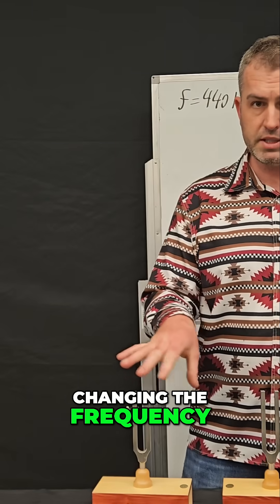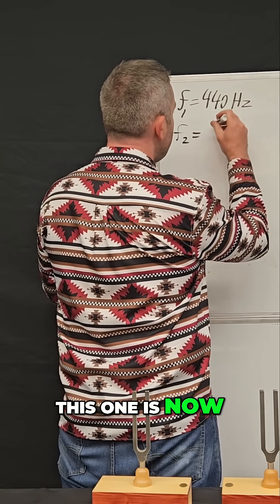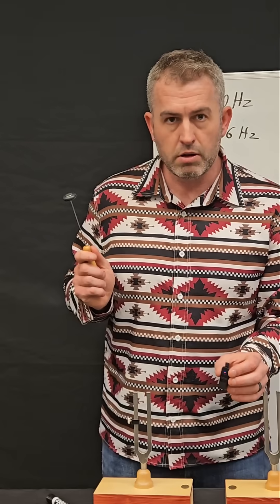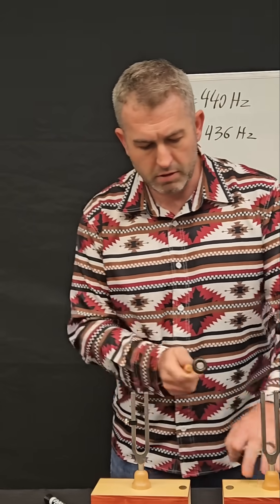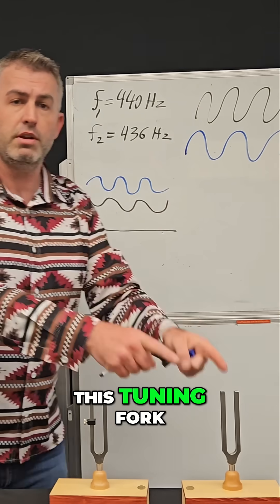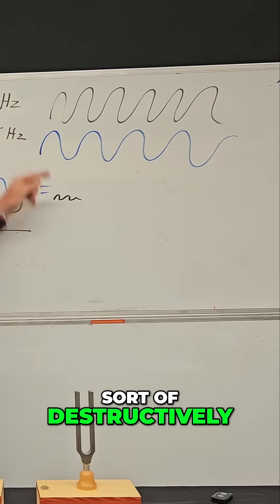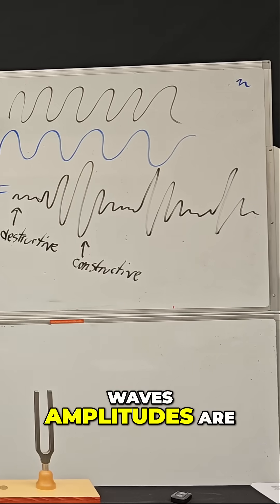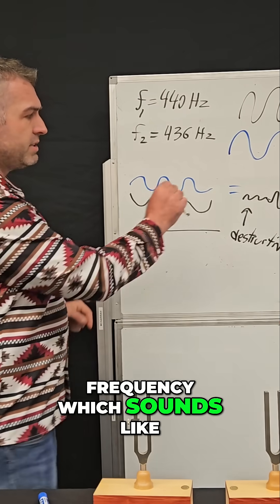Beat Frequency: Physics of Sound Waves Explained!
We explore beat frequency, a fascinating acoustic phenomenon. Learn how to calculate it and understand the 'loud-quiet' cycle, revealing the difference between two similar frequencies using tuning forks. Discover the science behind this engaging audio effect.